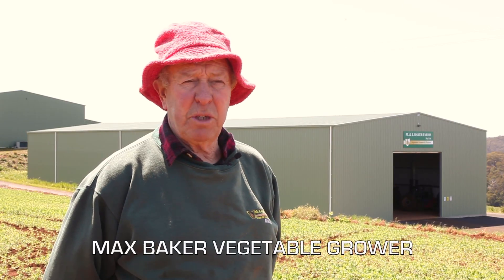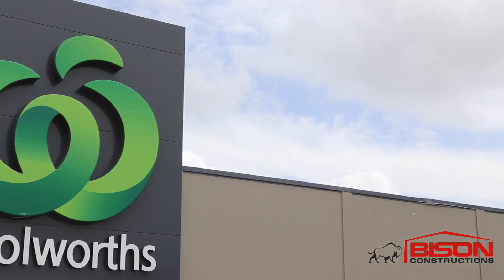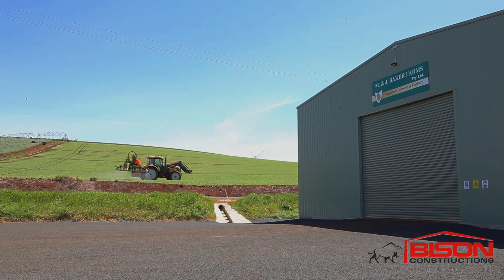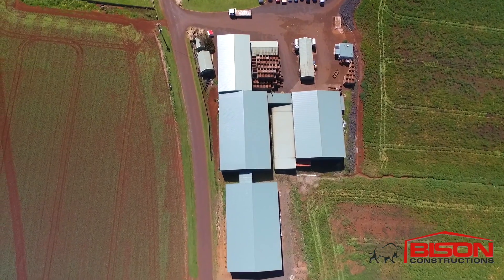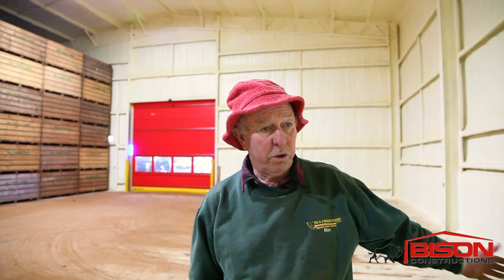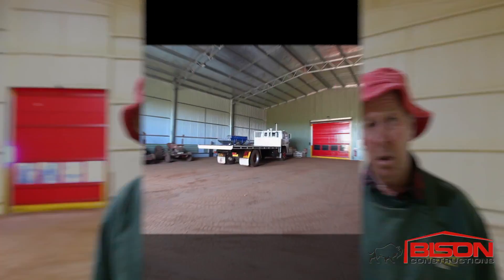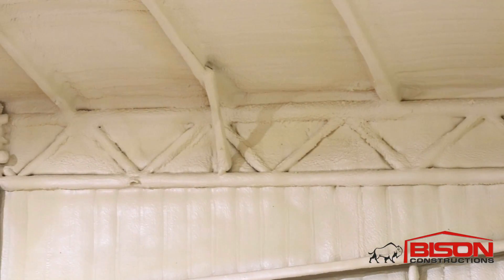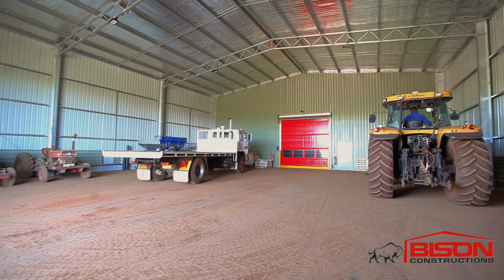Case Study - Produce Storage, Kindred Tasmania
From concept to completion, Bison project managed this vegetable storage facility to a successful result. This building sits in style at Kindred and looks 'the part' on this neat, well-kept and prosperous farming operation